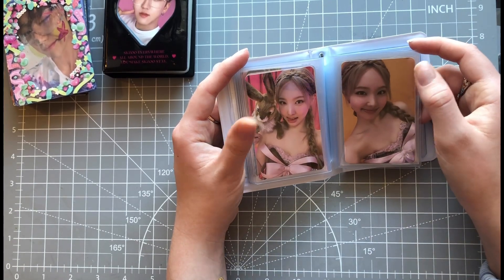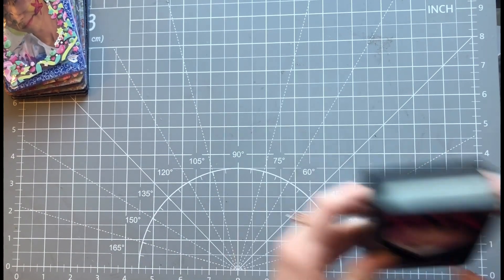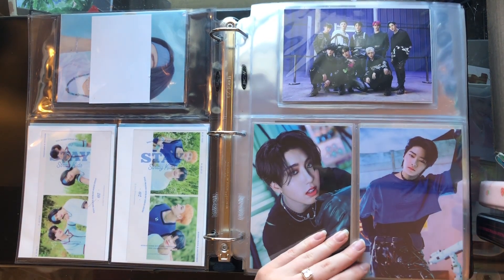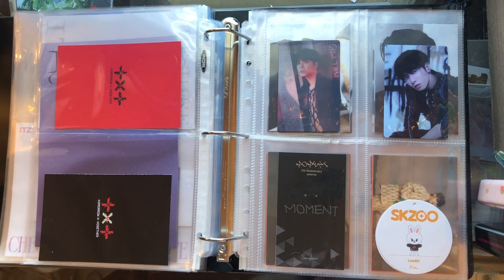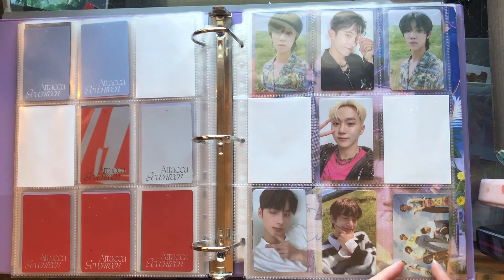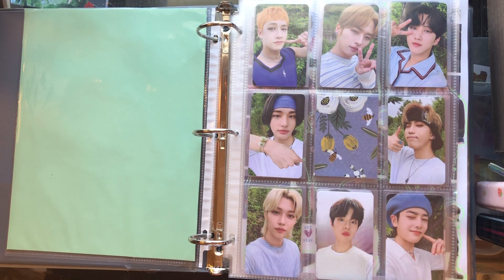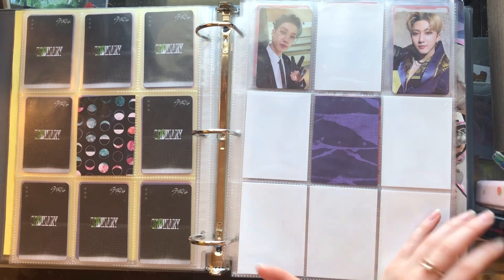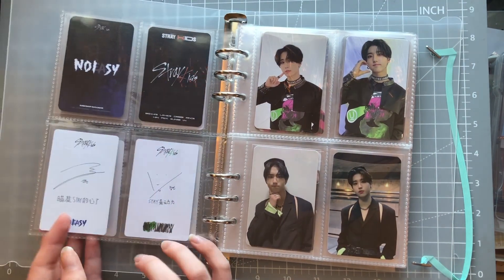Photocard Collection End of the Year Flip Through ~ 4 Binders!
My camera cut out again so I am going to be filming another video to add to another clip to show off what I was going to show off in the video :(
Let me know if you have any ideas for vides in the new year!